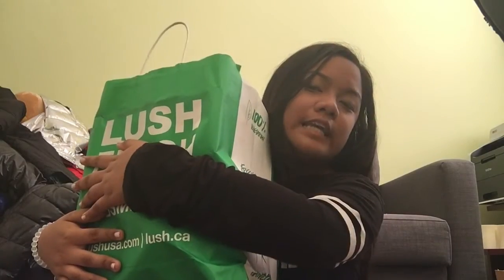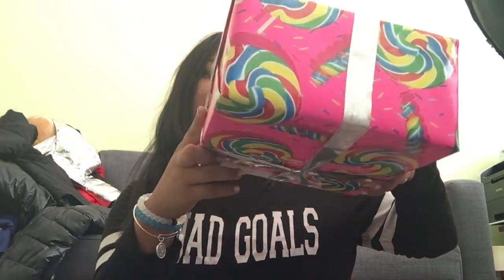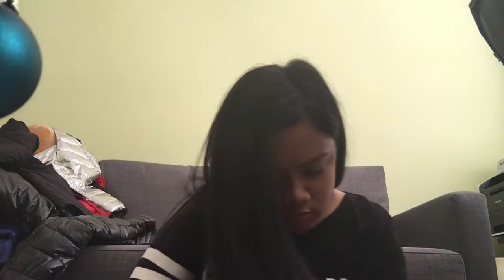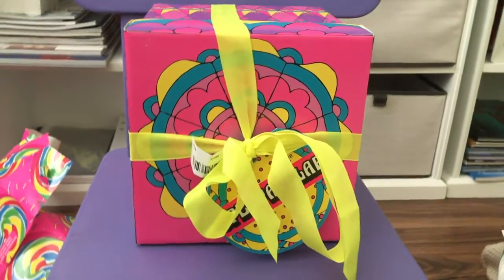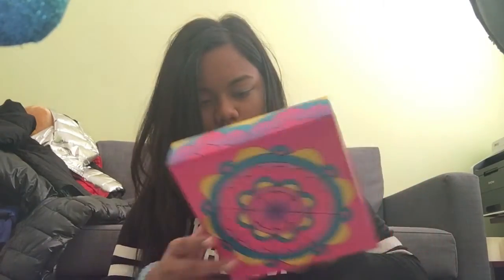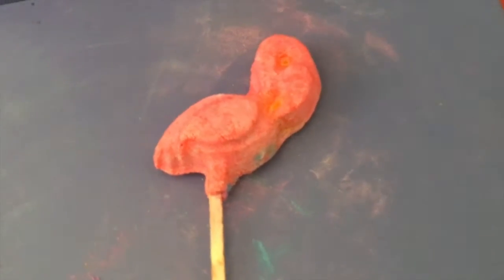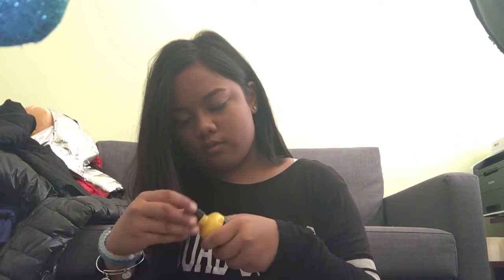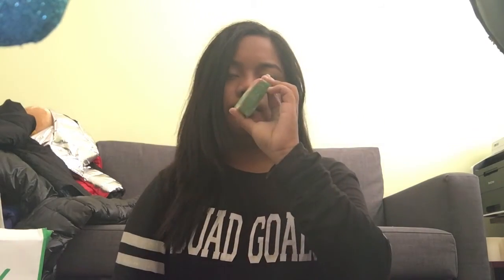LUSH BOXING DAY HAUL!?!?!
HEY GUYS! On December 26th, Lush had there buy one get one free sale and it was crazy. I was going to vlog, but it was to crazy. I hope you guys love this haul and I will see you guys in my next video.
LINKS
musical.ly-parisblue32821